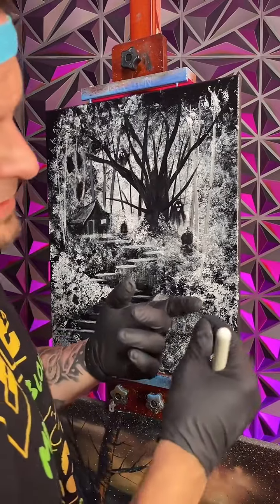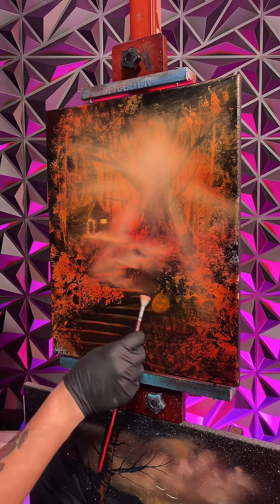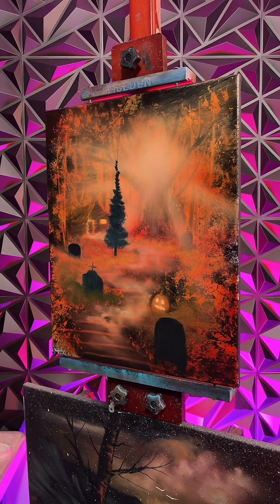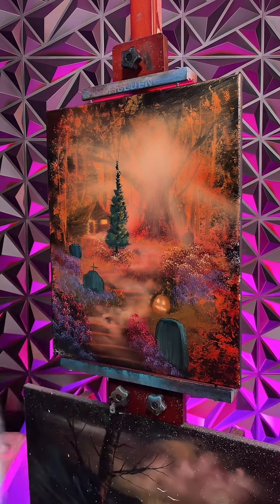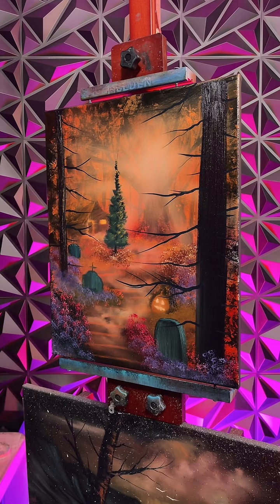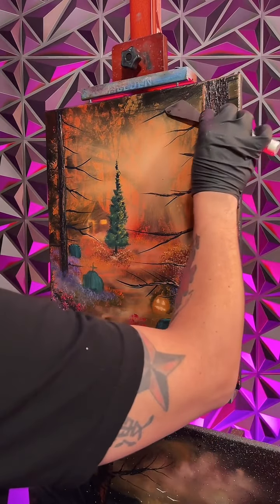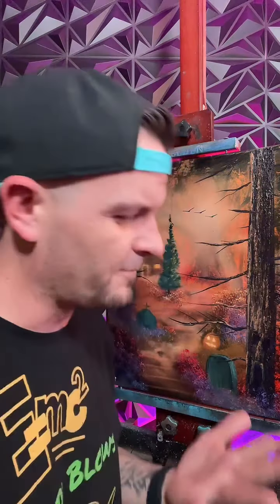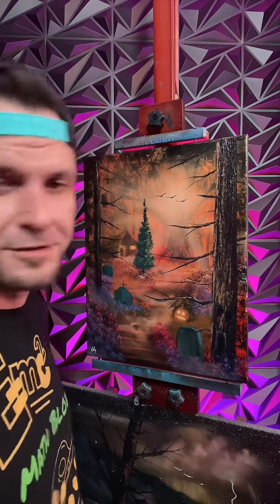Oil over Acrylic - Halloween Landscape Tutorial with PaintWithJosh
Today we painted on 16x20" canvas using Thick Oil Paints with Liquid Clear. Colors will be listed below. I look forward to seeing your painting!

Bob Ross Colors : phthalo blue, alizarin crimson, midnight black, phthalo green, sap green, indian yelllow, titanium white van dyke nrown, dark sienna

Tools :
- PaintWithJosh Brush set
- Bob Ross tools : 2" Brush, 1" Brush,

Canvas Prep : I took a 16x20" canvas out of the package... I show you everything else on screen

Where to buy Liquid Clear

has the supplies list and more!

for my schedule, supplies list, and more

Join The Super Squad to get access to perks like Class Videos, TikTok Live Shows, Status Updates, Members Only Playlists, Badges, Emojis and more :